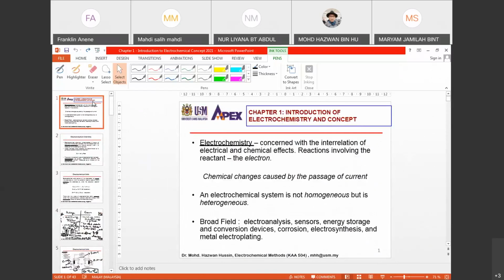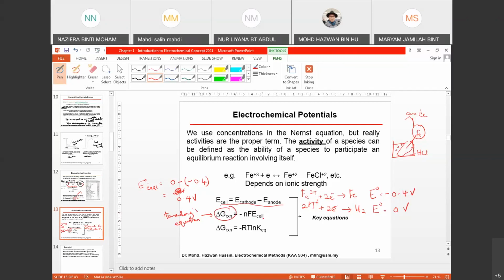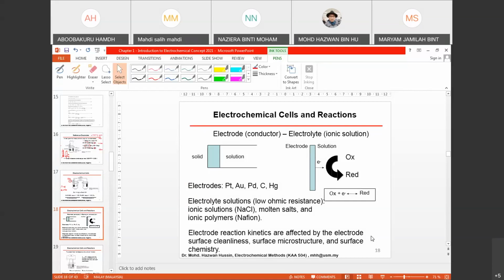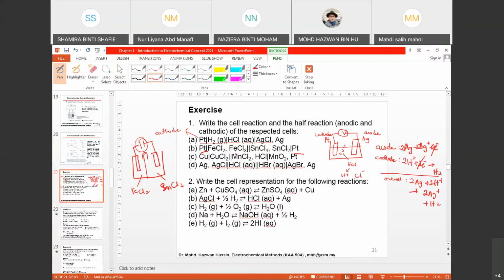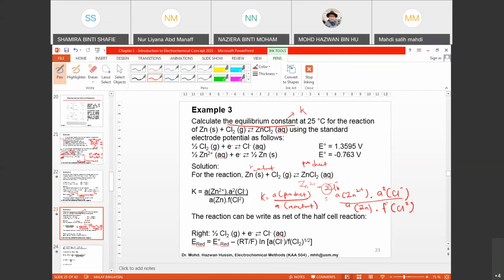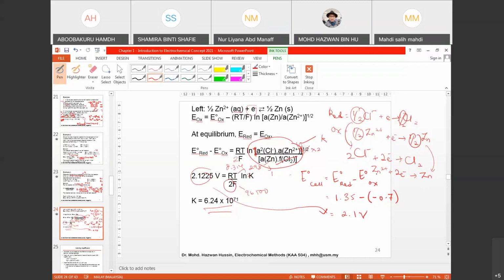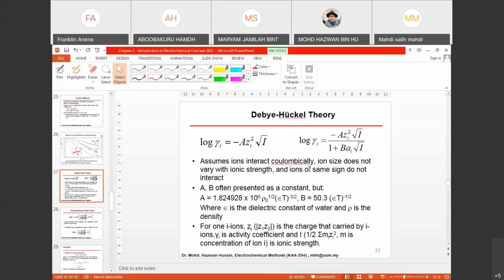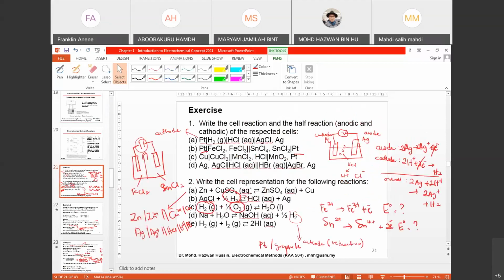KAA 504 Chapter 1- Nernst Equation, Activity Coefficient, Ionic Strength (Part 2)